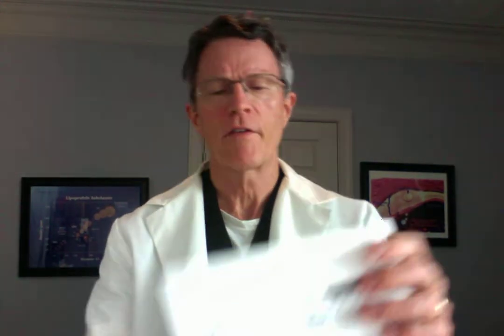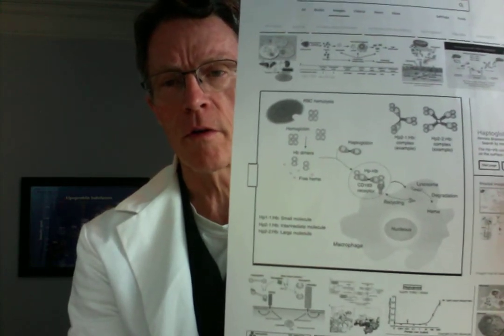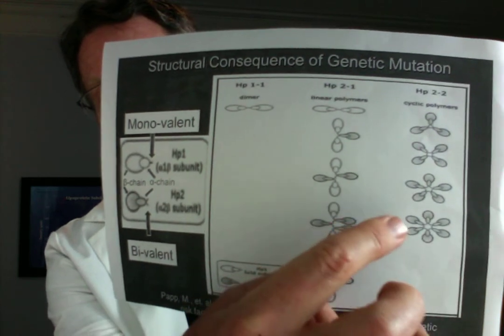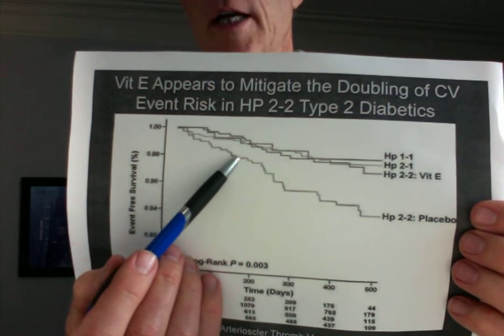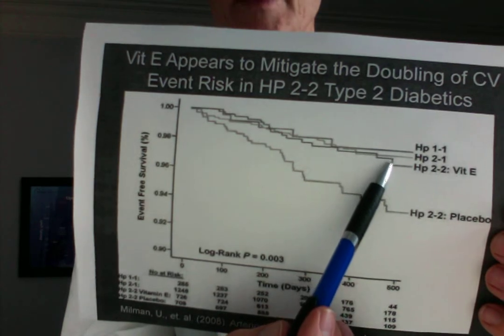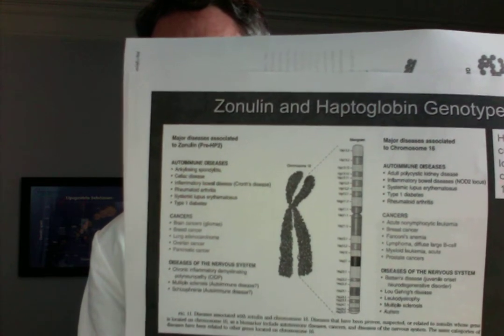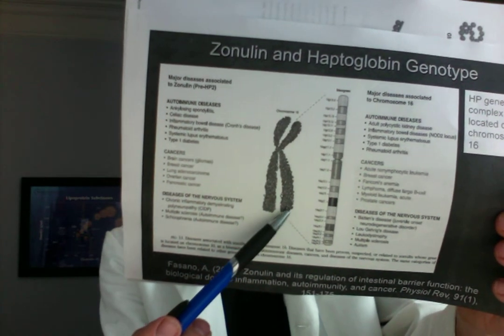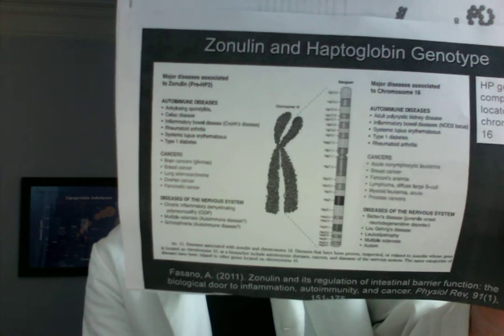Leaky Gut; Haptoglobin 2-2, Zonulin. How to prevent gut disease; gluten free diet